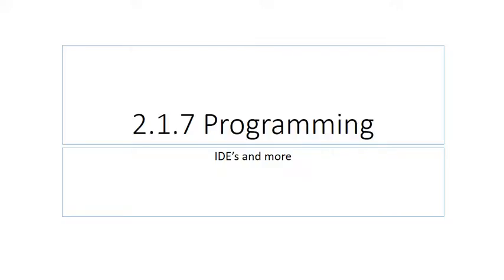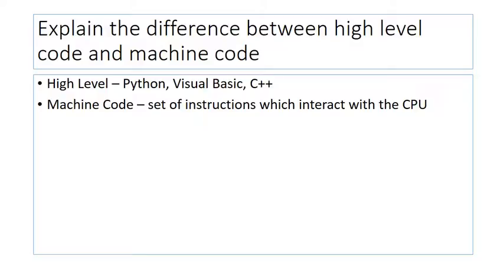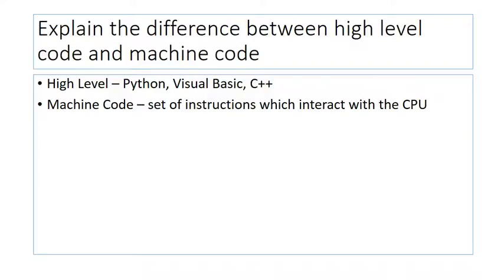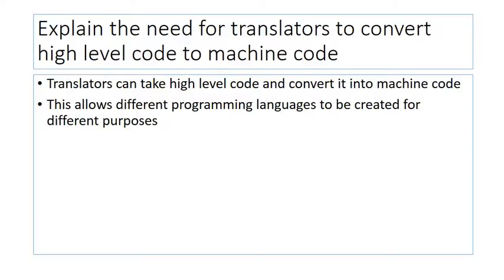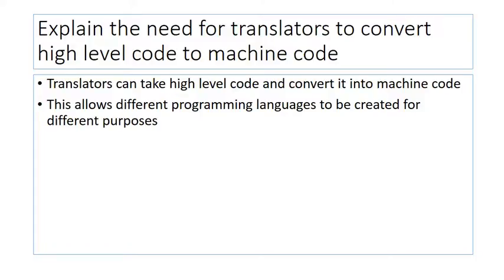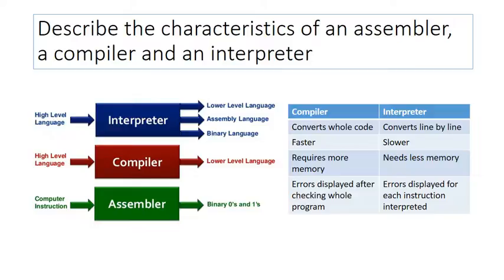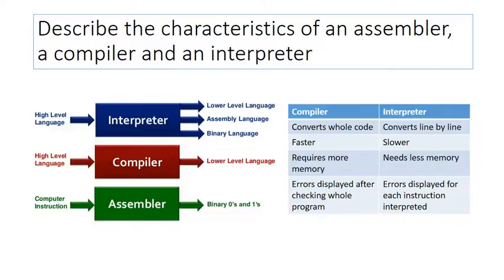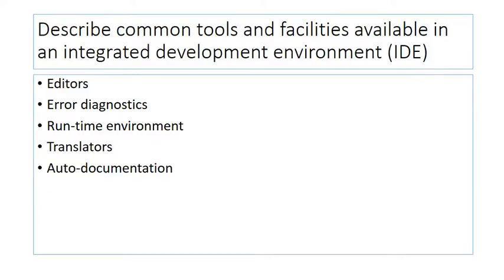[OCR Computing Revision Video] 2.1.7 - IDEs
This is a revision video which looks at what IDEs are and features of them.